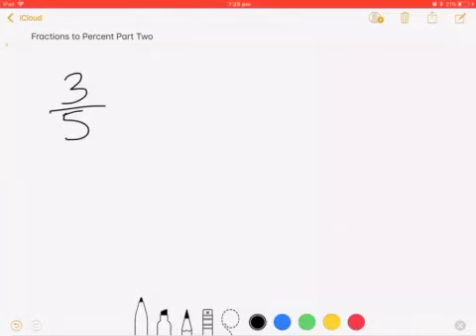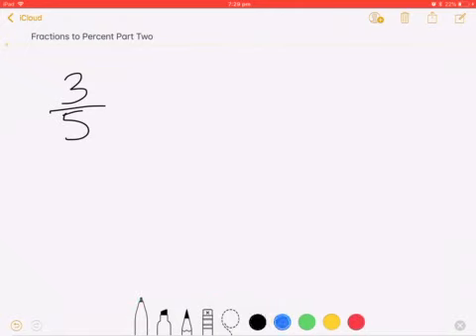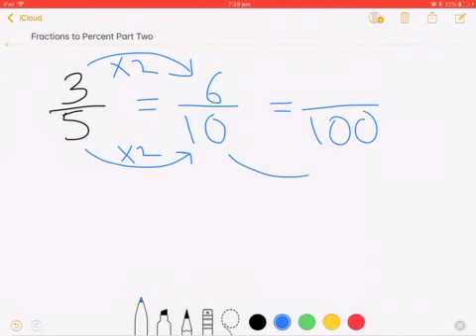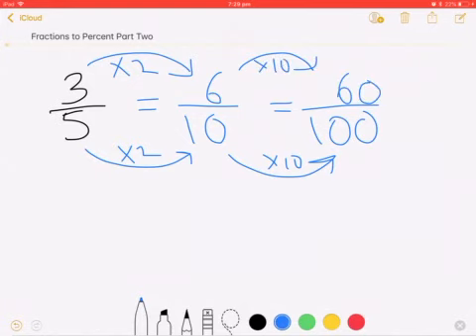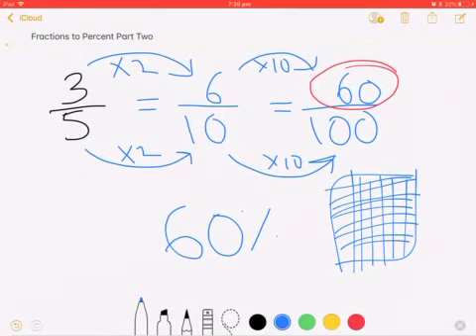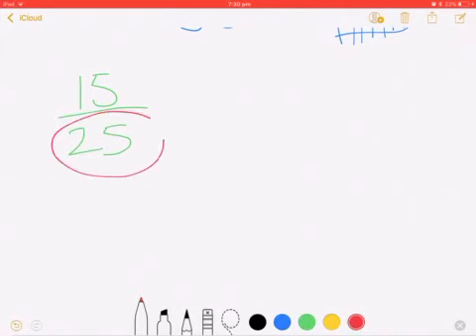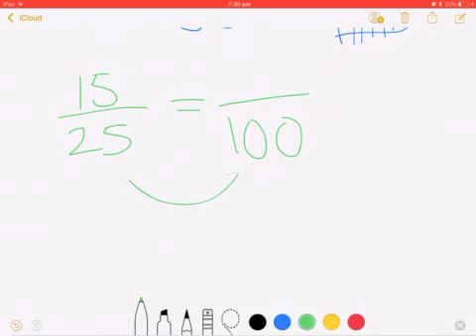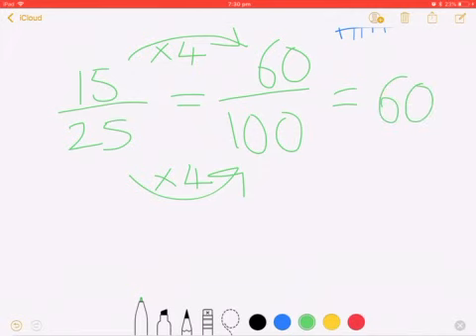Fractions to Percent Part Two